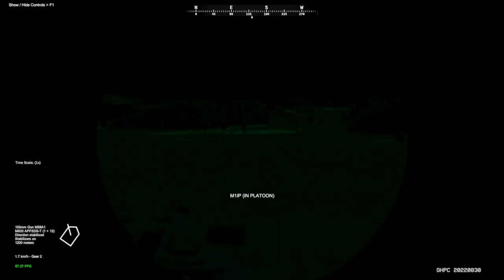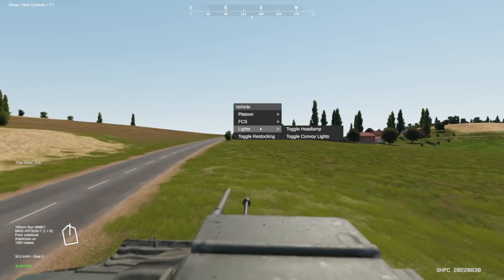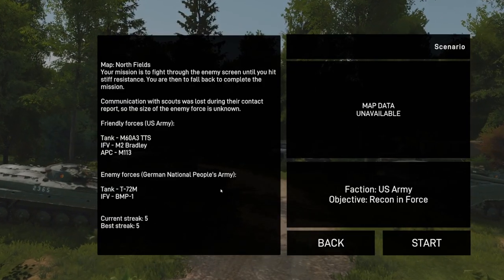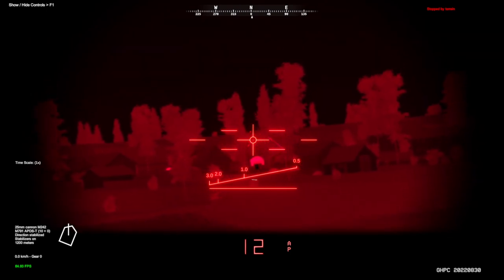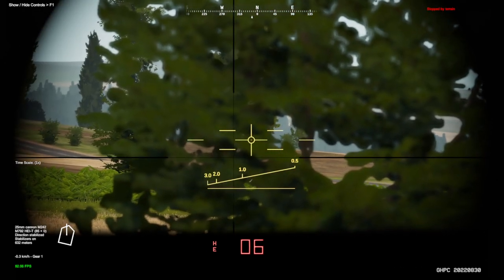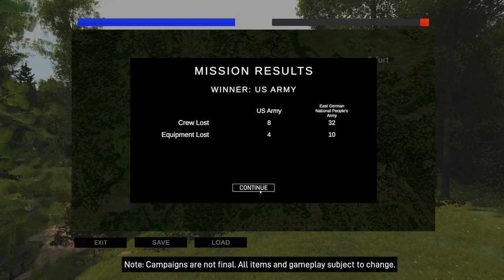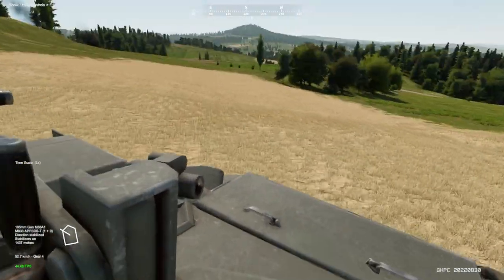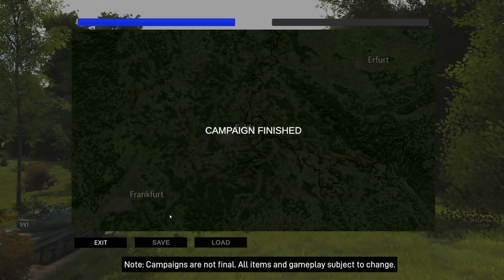Gunner, Heat, PC! | M-2 Bradley & BGM-71 TOW | First Look | US Campaign | Part 2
The tank game you've been waiting for
It's a weird time for fans of modern tank combat games. The straight-shooting simulator titles from the turn of the millennium are no more. As tank nerds, we need a game that gets right to the good stuff - modern tanks, realistic system and damage models, and a focus on fun over all.

With Gunner, HEAT, PC! we aim to make that dream a reality.

GHPC will blend game and simulation in just the right amounts, providing awesome fire control and ballistics simulation behind deceptively simple controls. This core feature set serves as the foundation for a rich single player campaign mode, skirmish missions, and cooperative multiplayer modes: a satisfying option for every taste. And let's not forget about infantry and support units - tanks weren't built to fight alone. AI-controlled combined arms forces will round out the tactical environment and let armored units shine the way they were meant to.

We're making a great tank game because that's what we want to play.